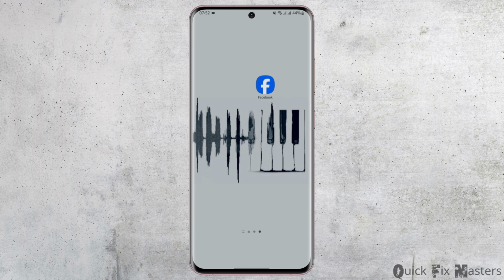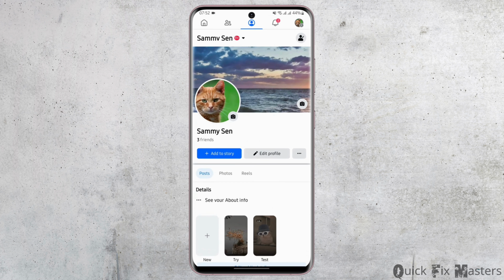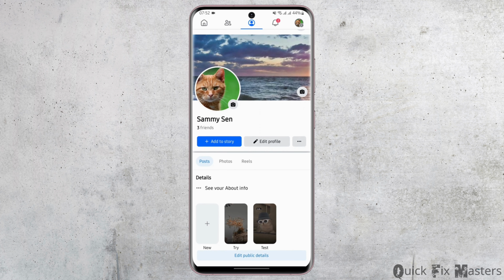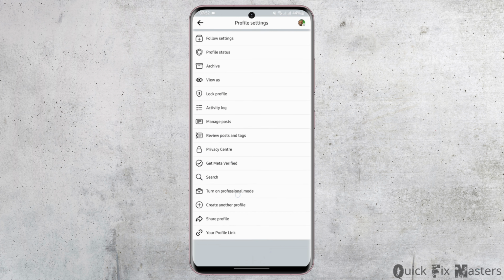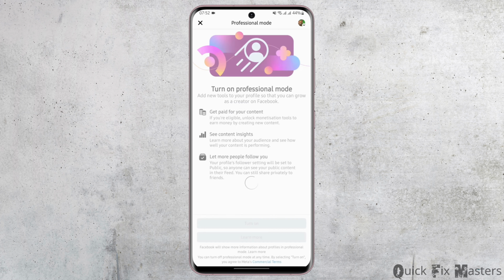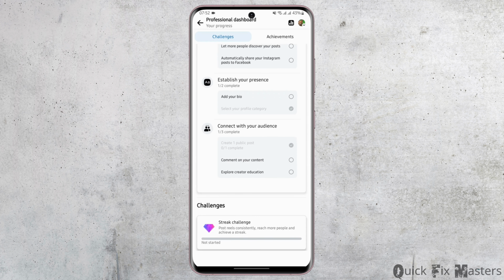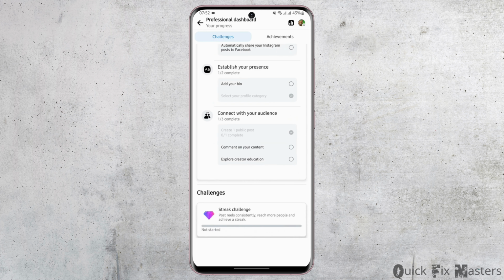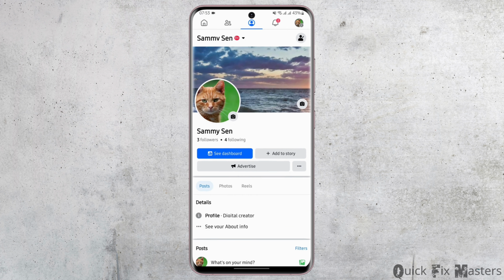How to Show followers on Facebook profile - Full Guide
Discover how to display your followers on your Facebook profile with this comprehensive tutorial. Learn step-by-step instructions to showcase your follower count and enhance your profile visibility on Facebook.

Timestamps:
0:00 - Introduction
0:10 - Enabling follower display on your Facebook profile

Key points covered in the video:
- Understanding the importance of displaying followers on your Facebook profile.
- Navigating Facebook settings to enable the follower count feature.
- Step-by-step guide to making your follower count visible to others.
- Tips for managing your follower settings and privacy preferences.
- Utilizing follower count to increase engagement and visibility on Facebook.
- Common troubleshooting tips for any issues encountered during the process.